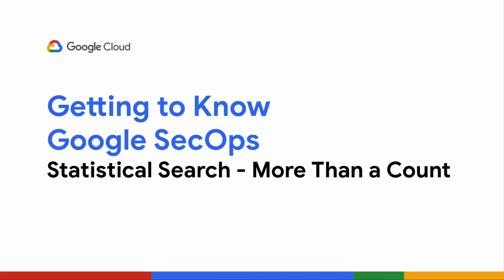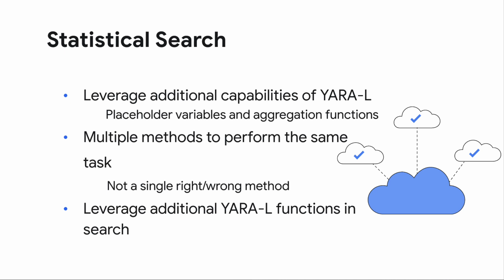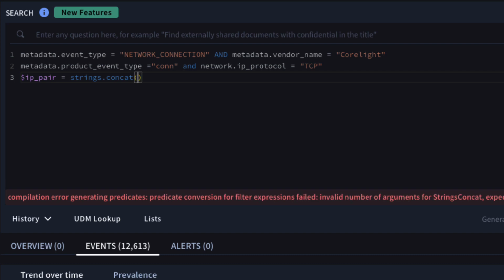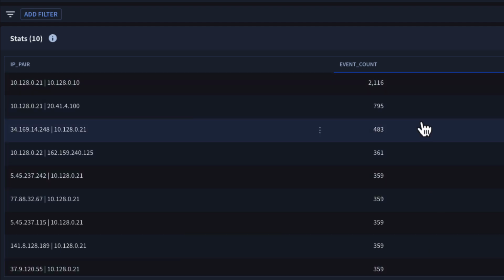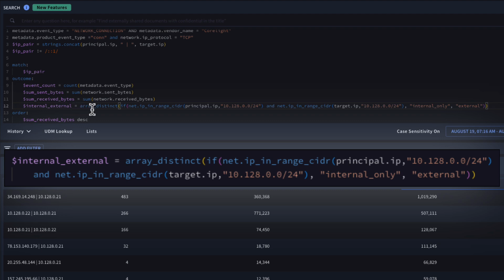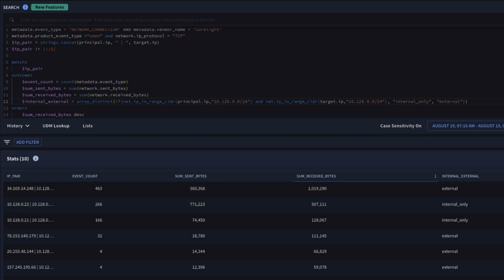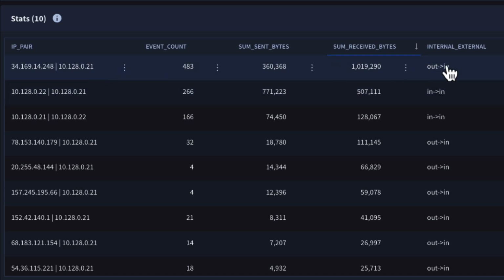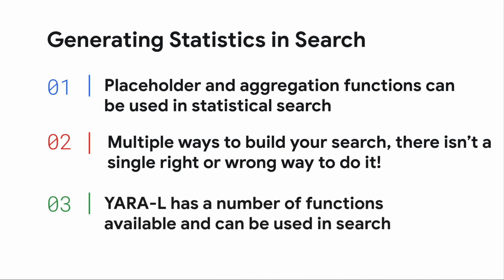Google SecOps: Statistical Search - More Than a Count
In this security short, we are going to continue working with statistical search and add additional aggregations to our search to demonstrate additional capabilities within Google SecOps for hunting and investigating.